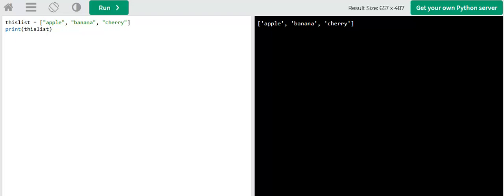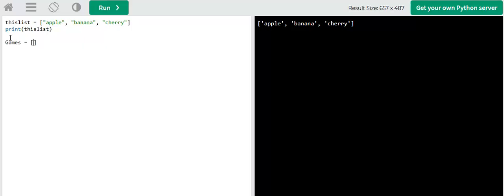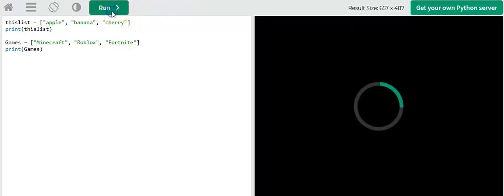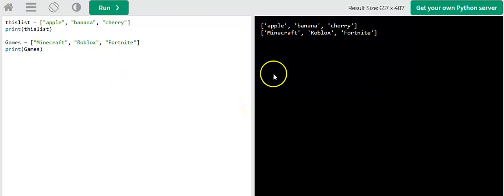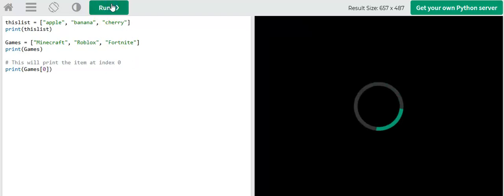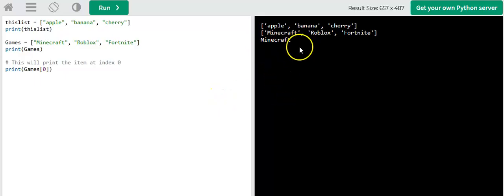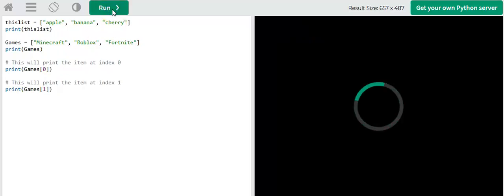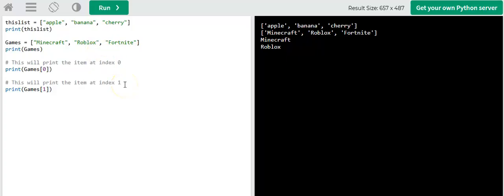Python Listing and Indexing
In this video, I show you how to create a list in Python and explain how indexing works to access list items. Using the W3Schools Python server, I demonstrate step-by-step how to define a list, retrieve elements by their index positions, and understand zero-based indexing in Python. Perfect for beginners learning Python basics!